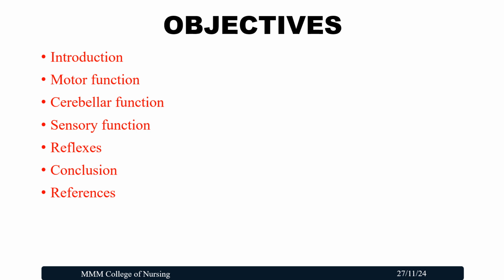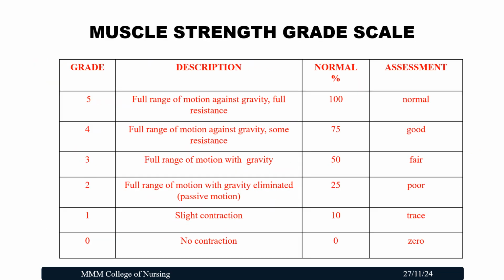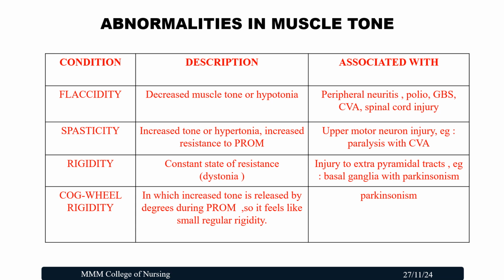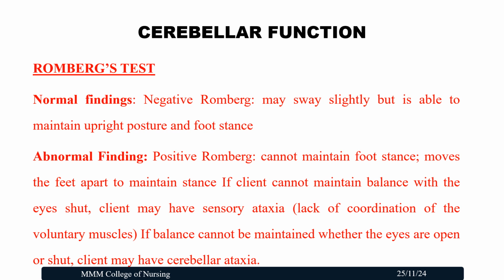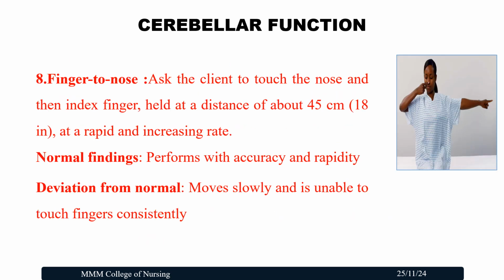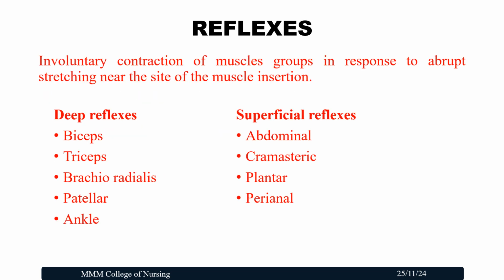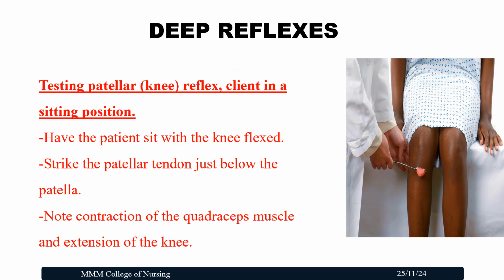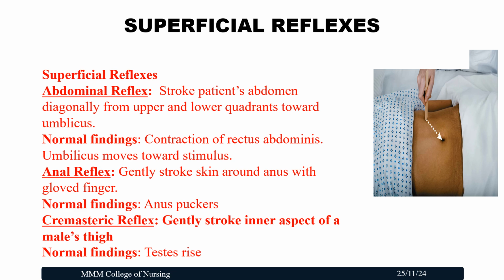Neuro Assessment Part- 2